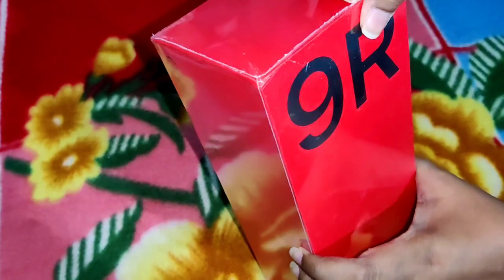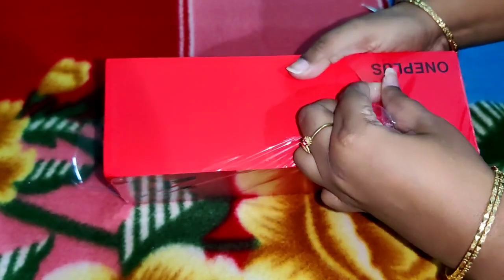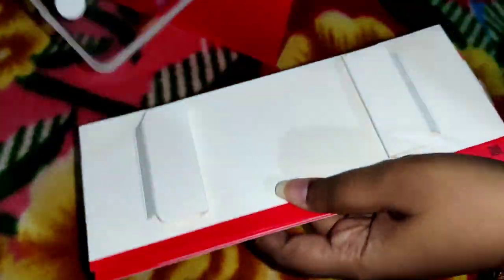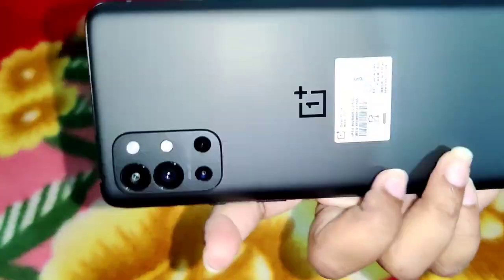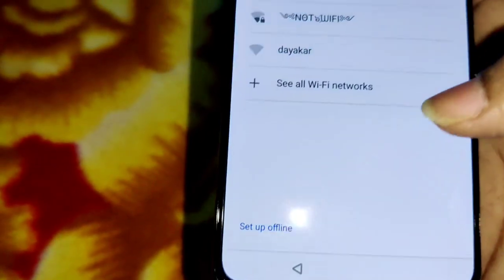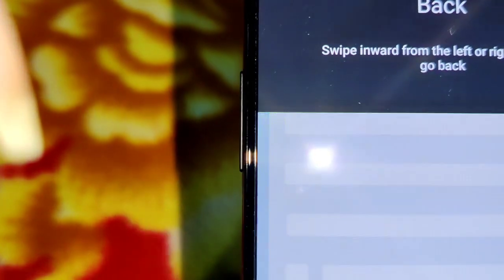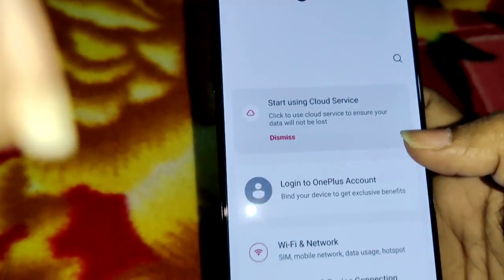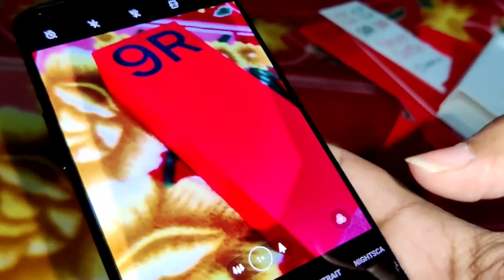OnePlus 9R Review in Telugu || Oneplus9r Black colour phone Review || OnePlus 9R Unboxing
Let's Chill on Instagram